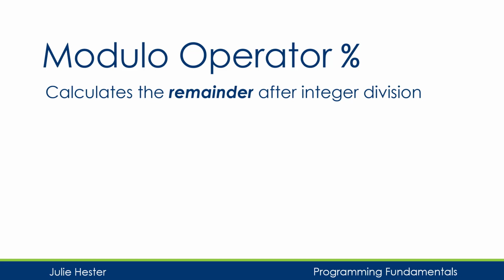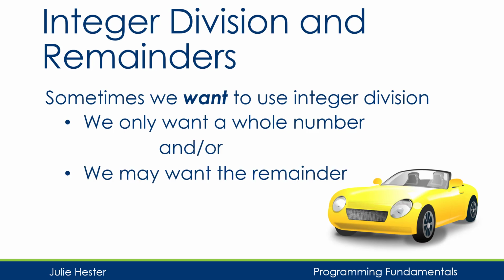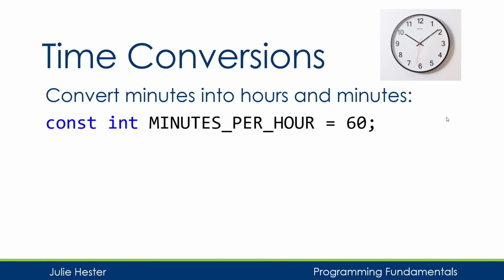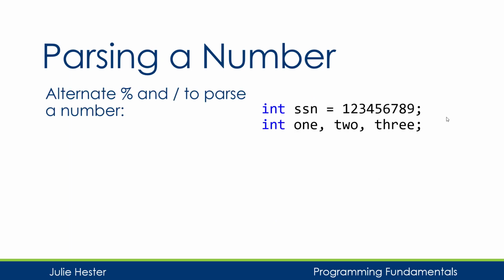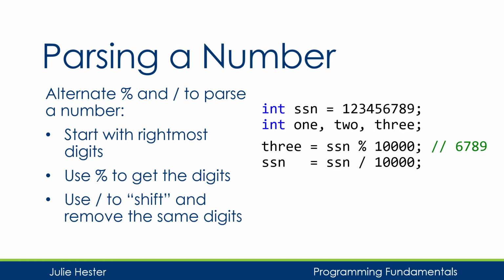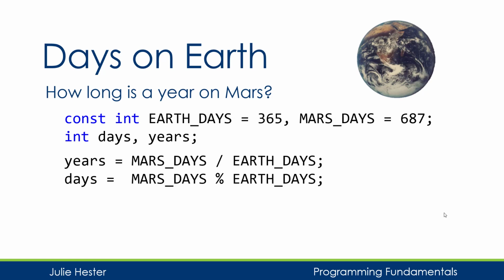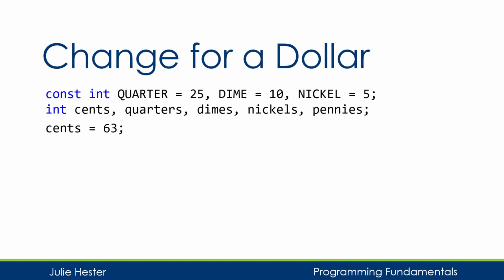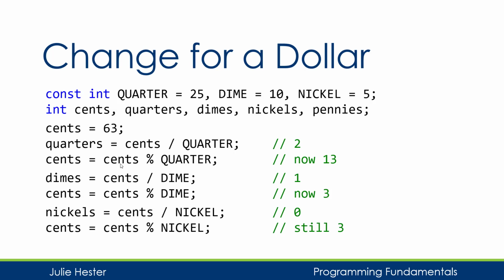Modulo Operator in C++ Tutorial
How the Modulo Operator Works
Examples:
Odd vs. Even Numbers
Dividing Whole Cookies
Time Conversions - Minutes to Hours and Minutes
Parsing a SSN Number
Mars Year to Earth Year
Making Change with Coins